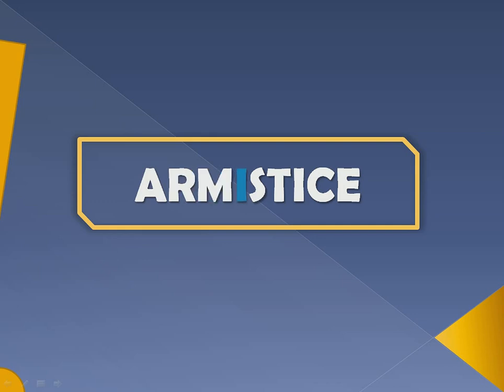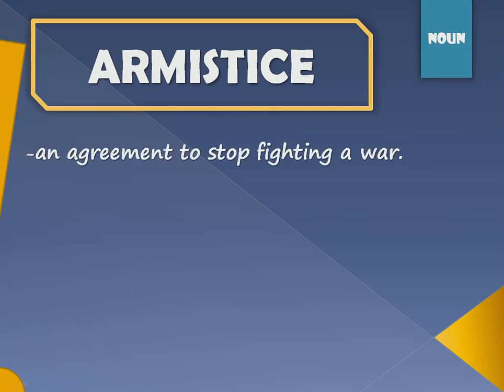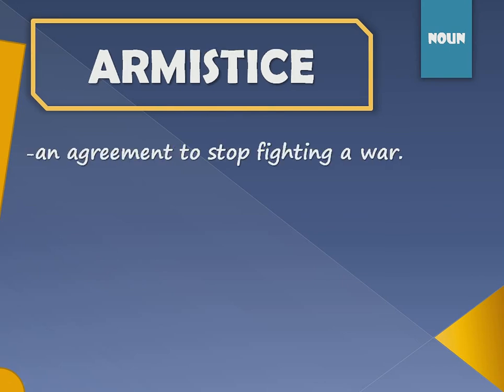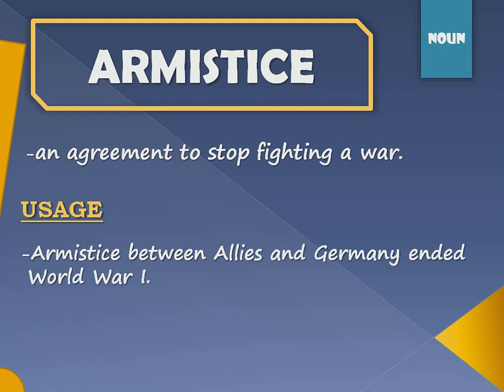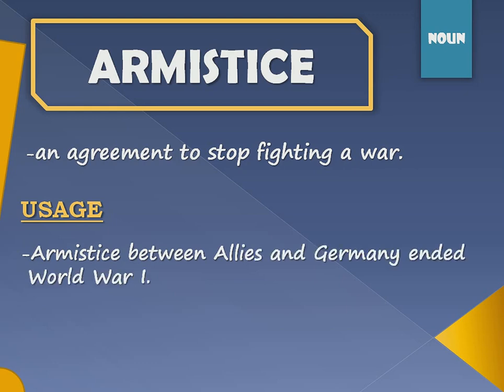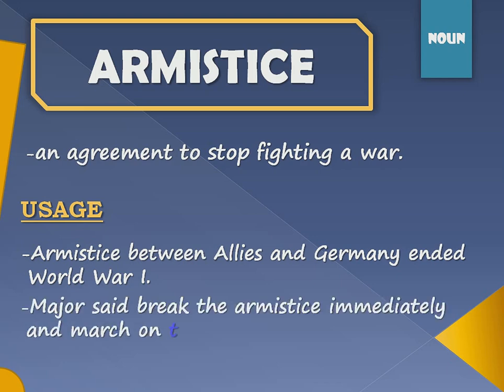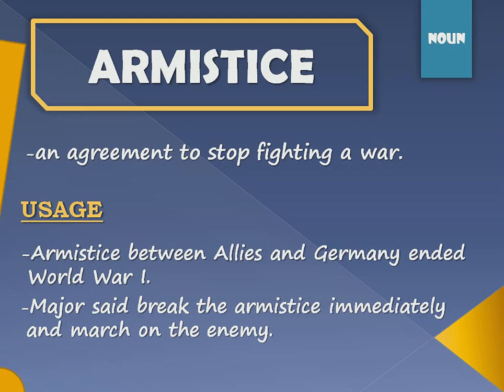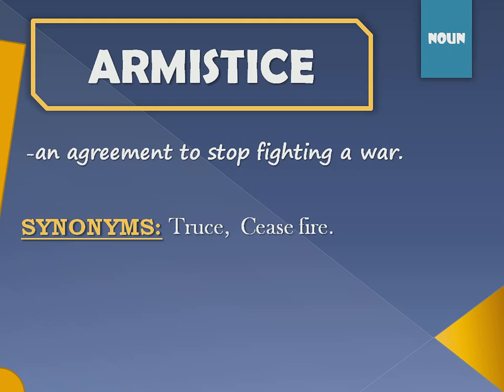Word of the Day #42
Hello everyone. Welcome to our series of "Word of the Day". Here you will learn a new English word everyday which is going to help you in various competitive exams and will improve your English speaking skills as well.

Today's word is ''Armistice".

If you want to learn a new word like these everyday, please subscribe to the channel and also hit the bell icon so that you get notified every time we upload a new video.